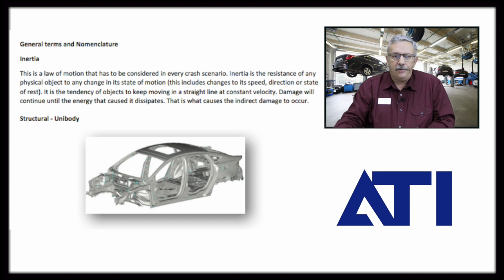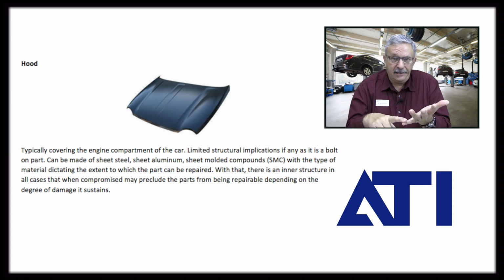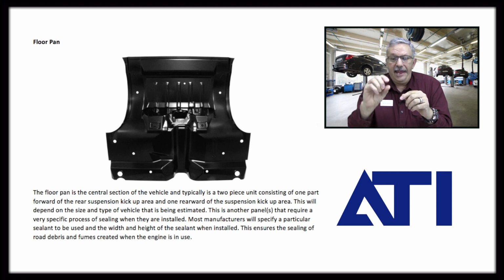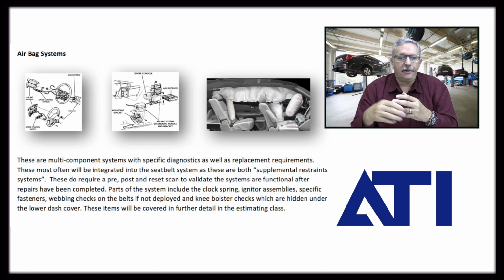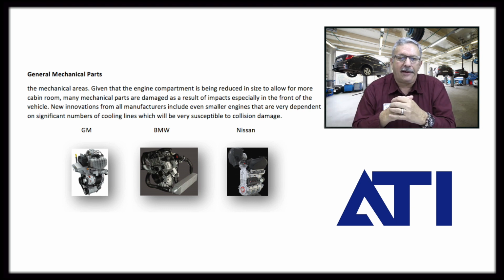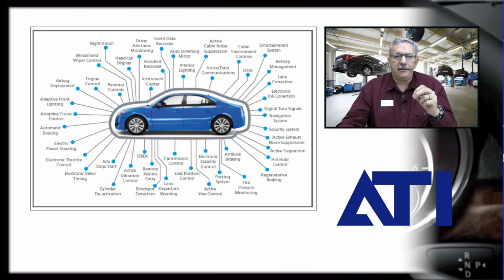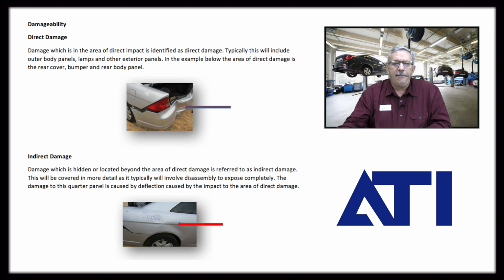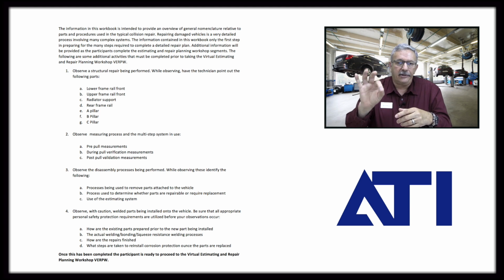Virtual Estimating and Repair Planning Workshop Pre Work Video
Keith Manich

VERSW Pre Work Video